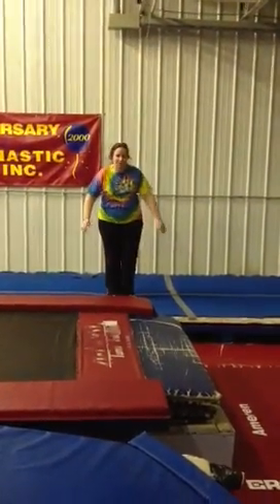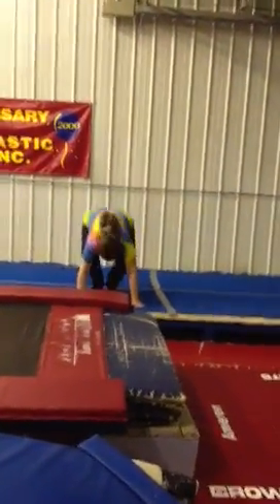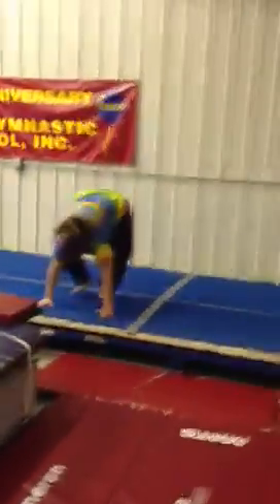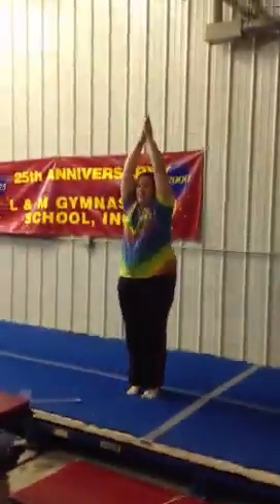Apryl takes the burpee challenge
Explaining the burpee challenge and one way to do a burpee